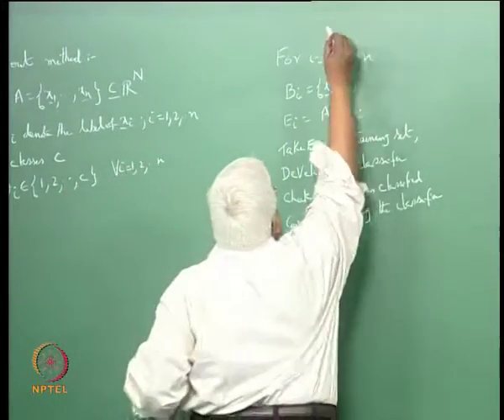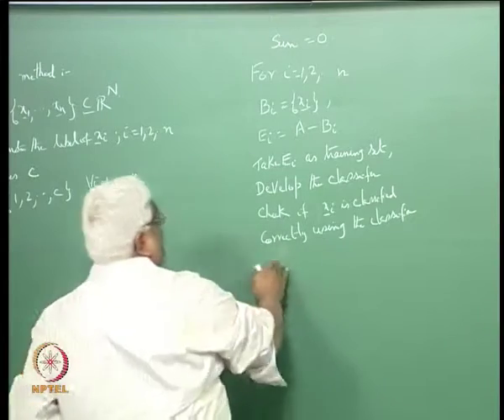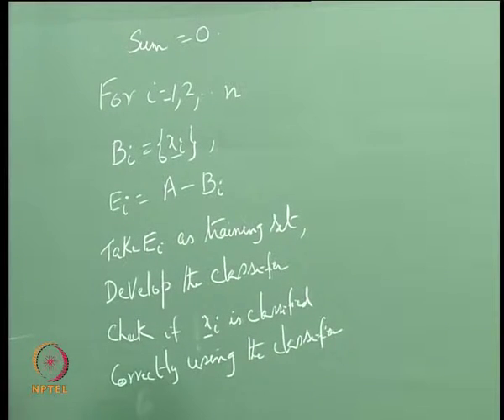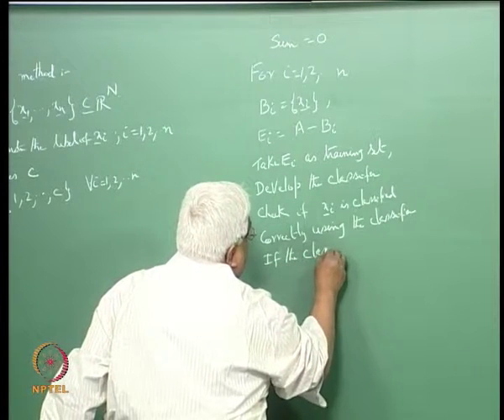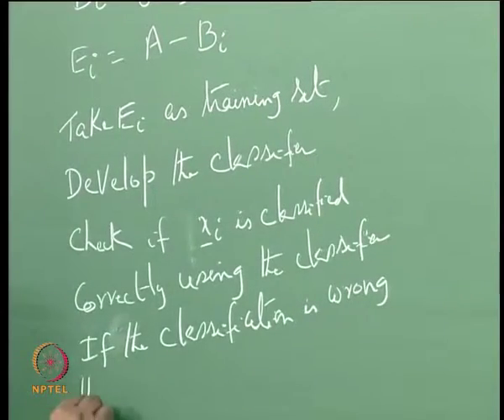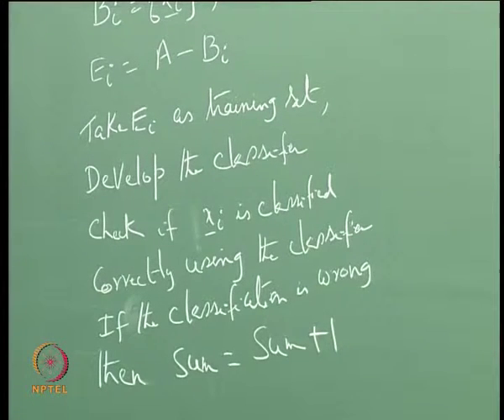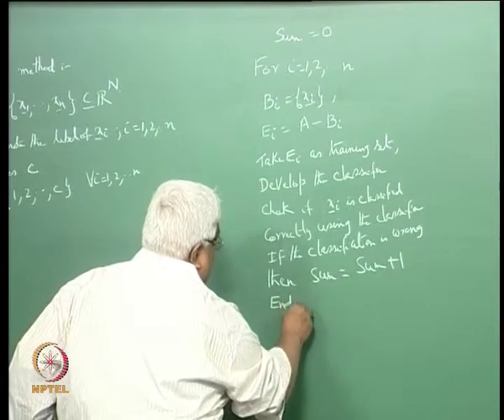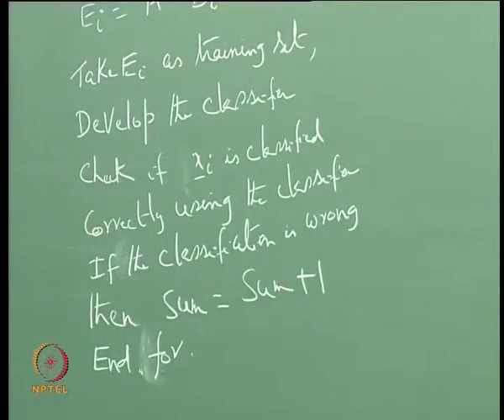Mod-06 Lec-35 Comparison Between Performance of Classifiers